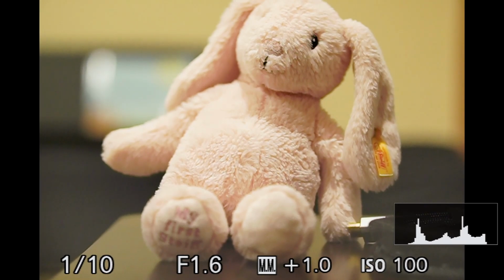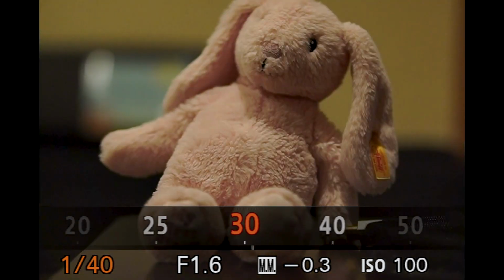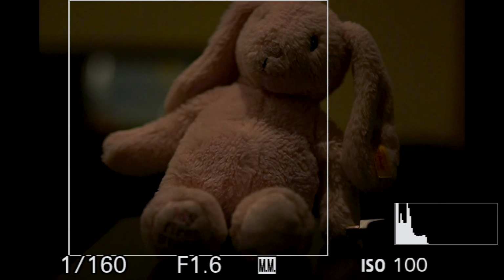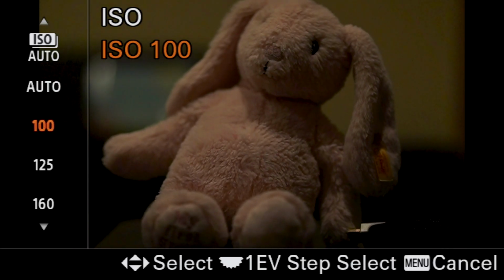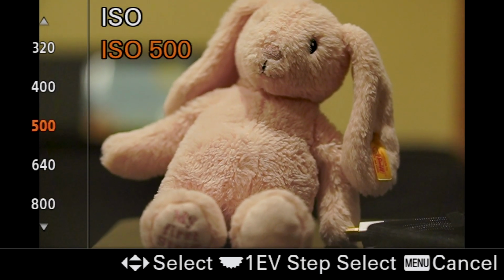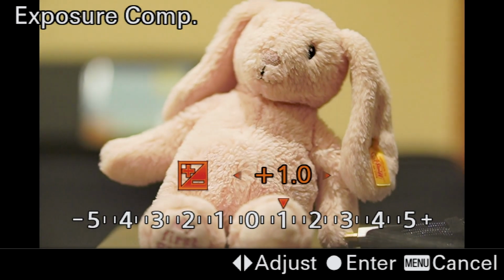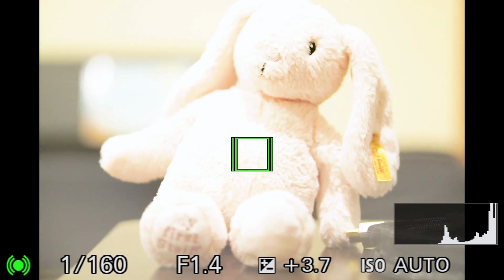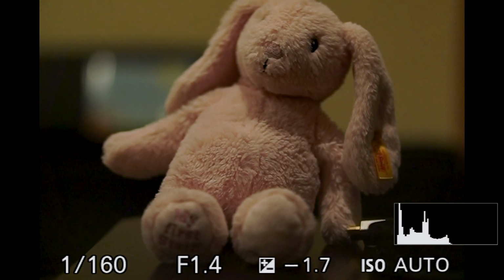What is manual exposure photography